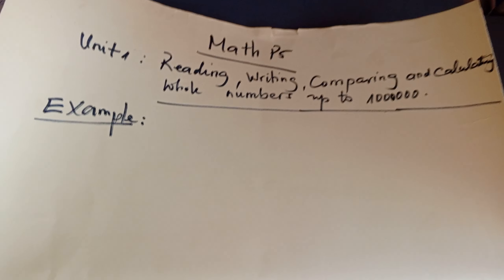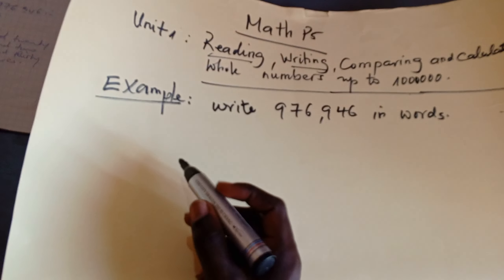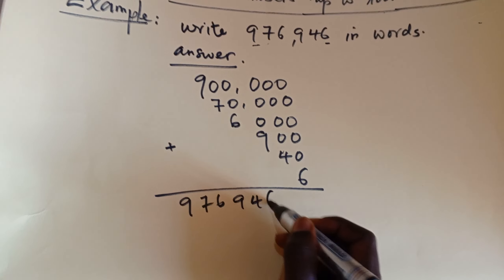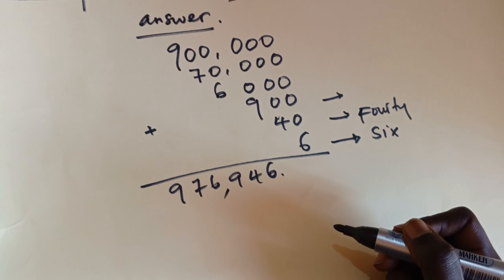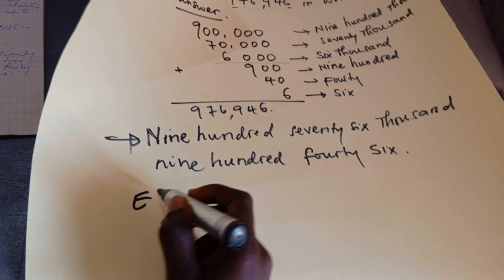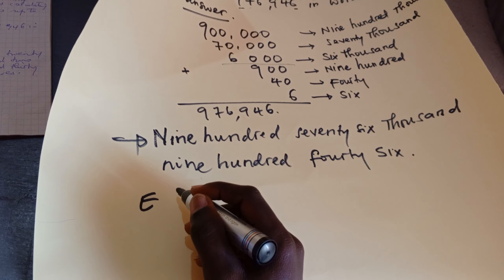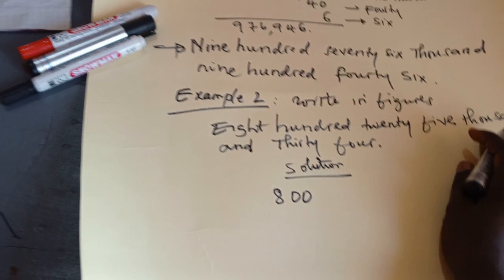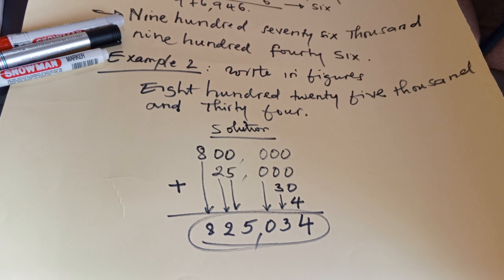P5 Maths Unit 1: reading writing comparing and calculating whole numbers up to 1,000,000